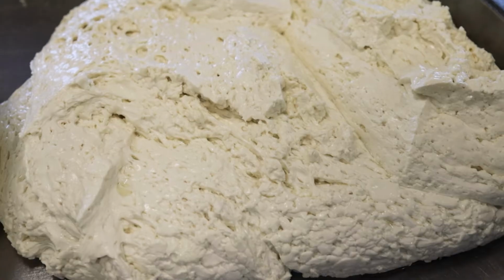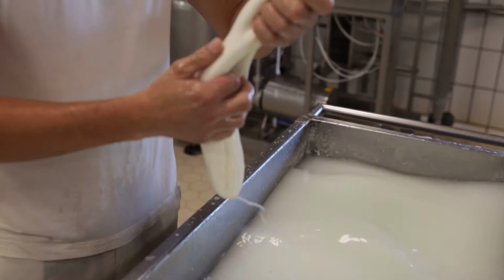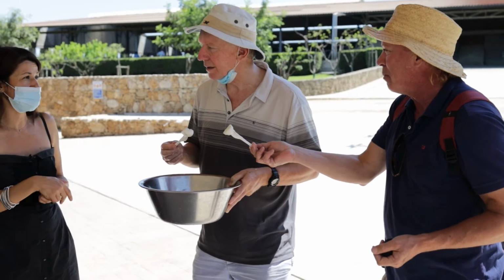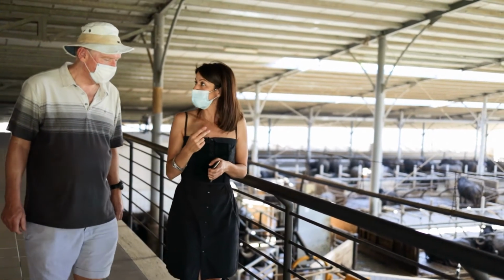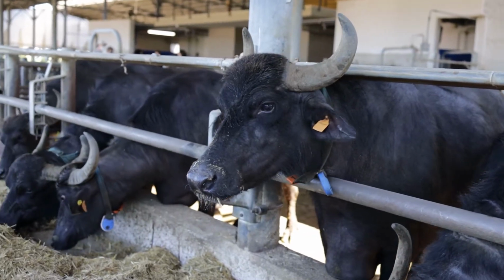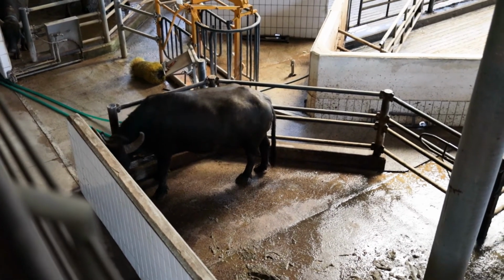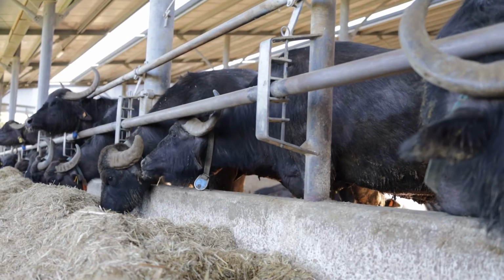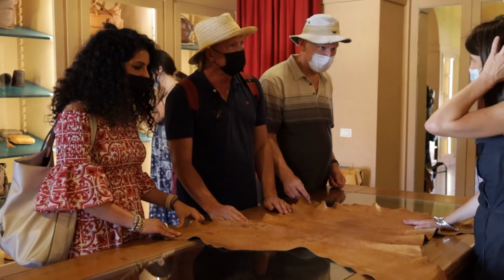The case of a buffalo farm